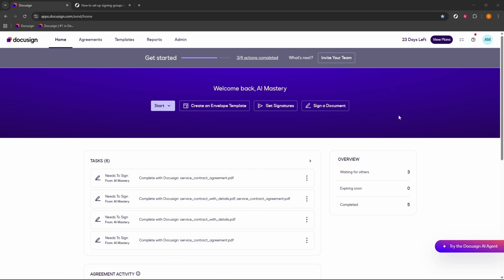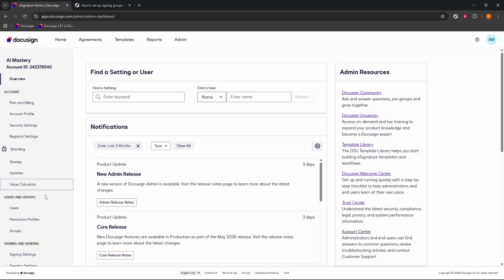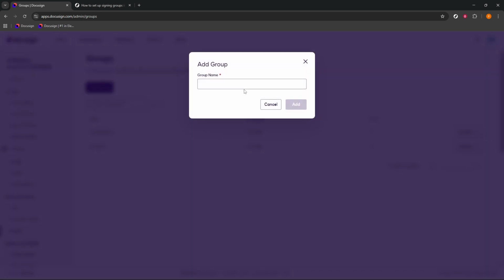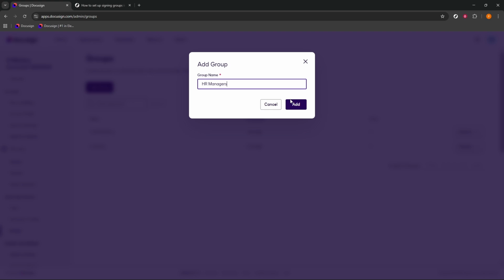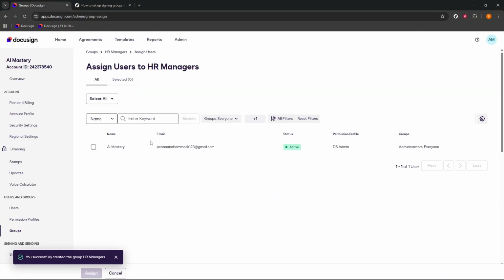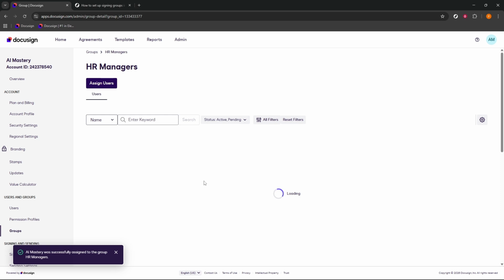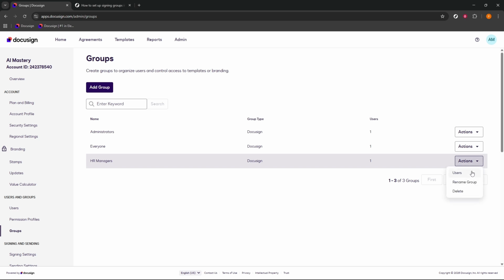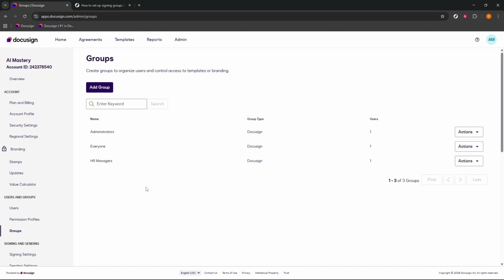How to Set Up Signing Groups in DocuSign (Easy Guide)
In this video, we discuss how to set up signing groups in DocuSign to streamline document workflows. Learn to create signing groups, assign users, and integrate them into templates or envelopes, ensuring one signature from any group member satisfies the requirement. This tutorial covers group setup in DocuSign Admin, adding members, and key considerations like group size limits and notification emails.

00:00 Introduction to Signing Groups
00:10 One Signature Satisfies the Group
00:23 Accessing DocuSign Admin
00:38 Navigating to Groups in Admin
01:08 Assigning Users to the Group